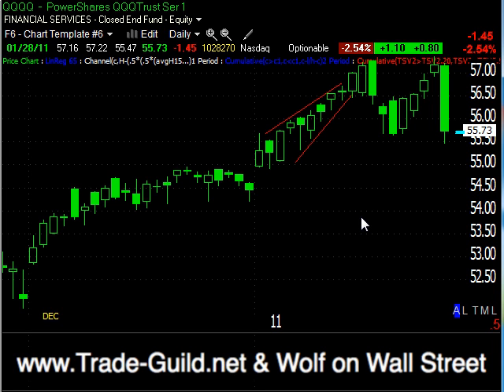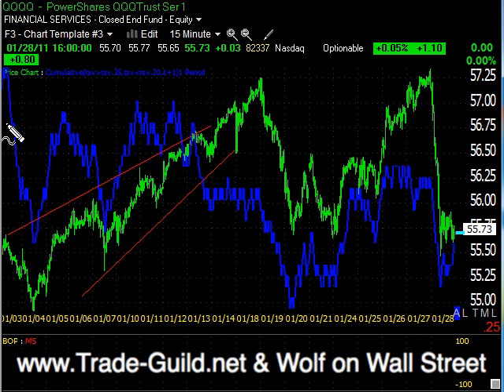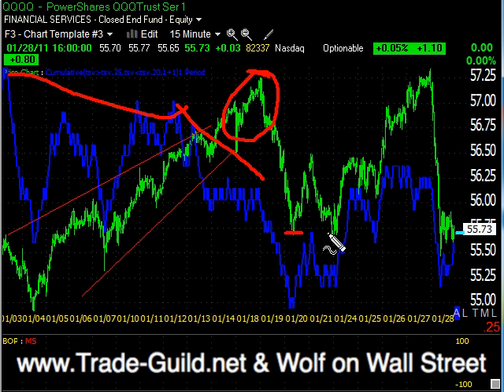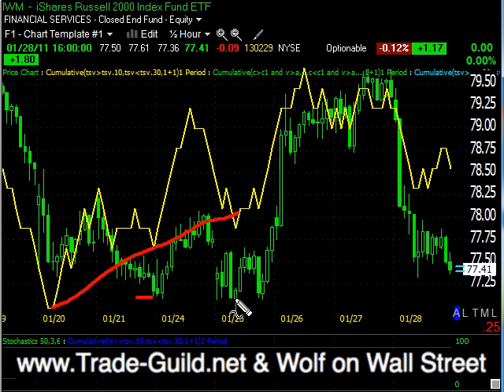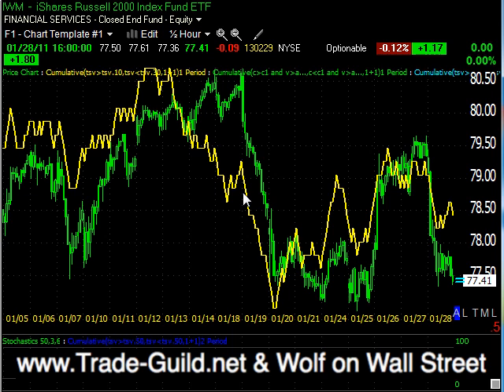Trading the Stock Market -Trade Guild Review 1-28-2011.avi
See how we use our custom indicator to see which way the market is going before it goes there.